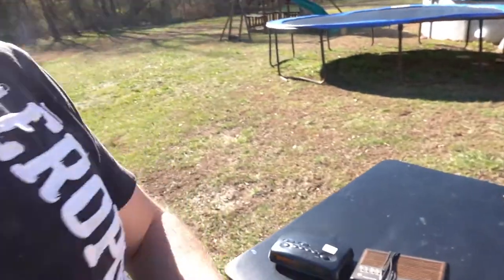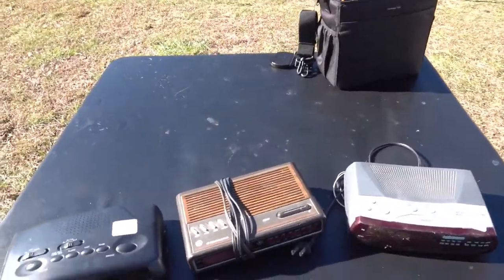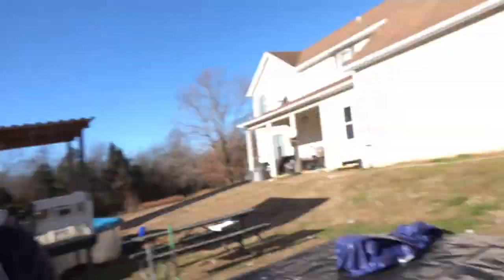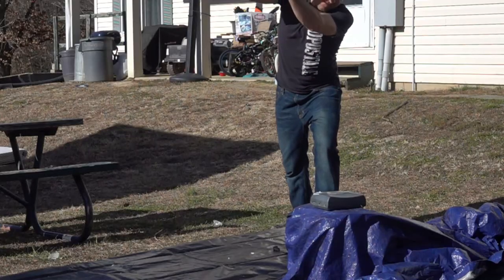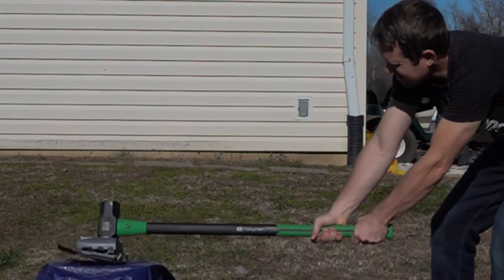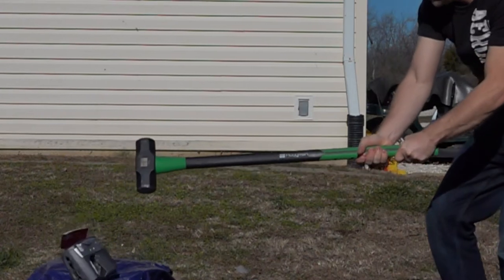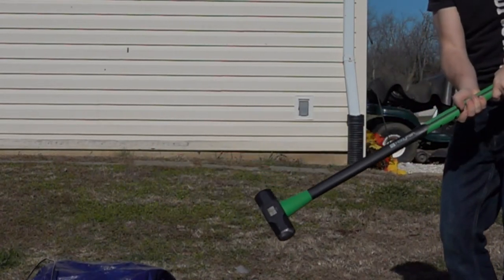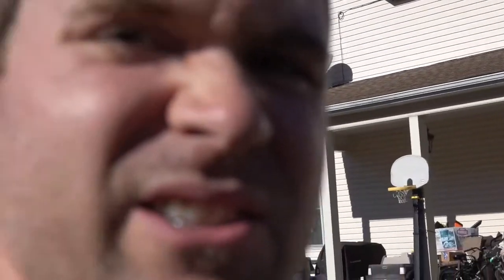Smashing those annoying alarm clocks in slow motion.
Have you ever wanted to smash those annoying alarm clocks?  Well, I did!  Plus it's in slow motion which makes it even cooler!  Make sure to watch to the end for a sneak peek into next weeks video.